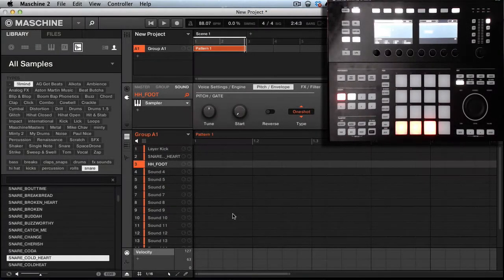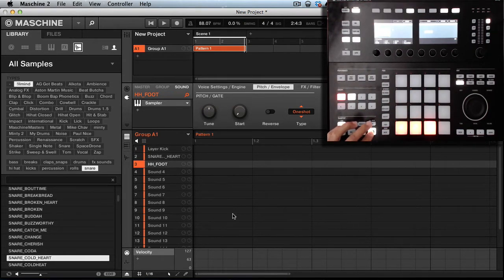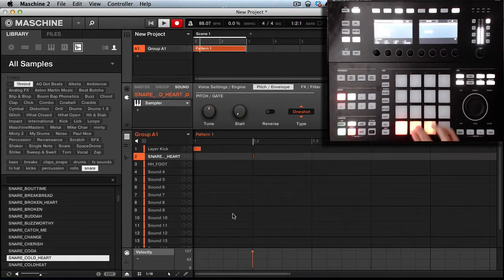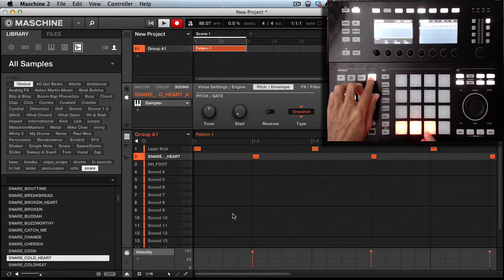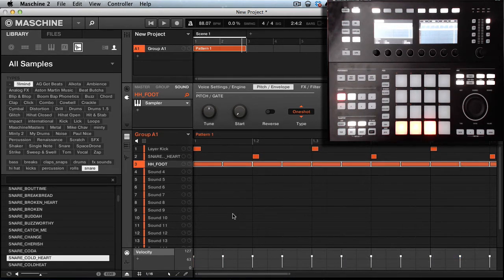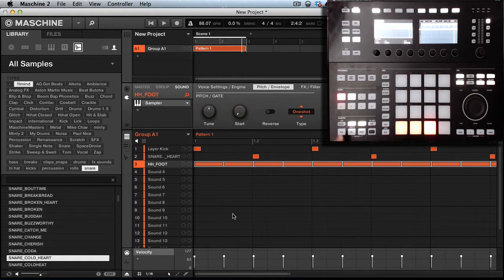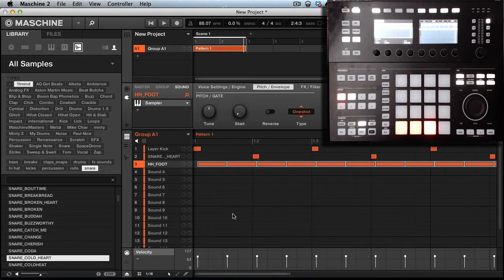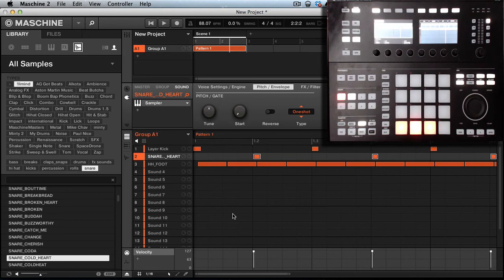Maschine 2.0 Adding Swing using Record Quantize, Nudge and Note Repeat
In this Maschine 2.0 tutorial we explain how to add swing to your Drum groove using Record Quantize, Nudge and Note Repeat. This works on the Maschine Studio, Maschine MK2 and Mikro as well. Its especially good for getting some off timing drum tracks. For more tips, tricks and tutorials visit join Maschinemasters.com today!